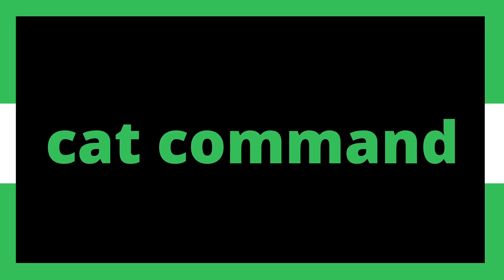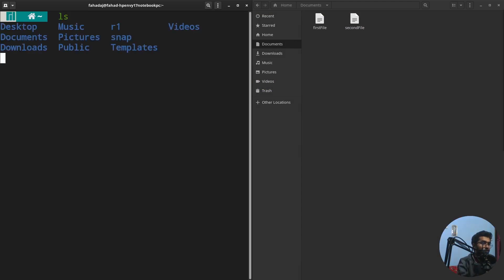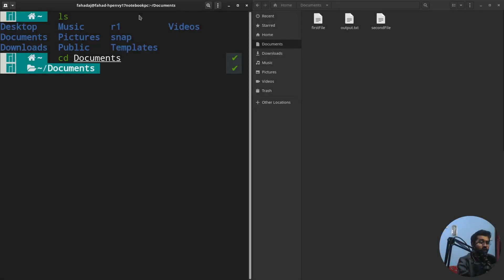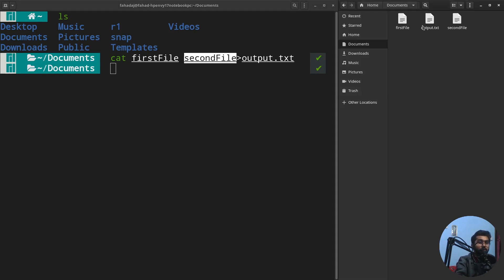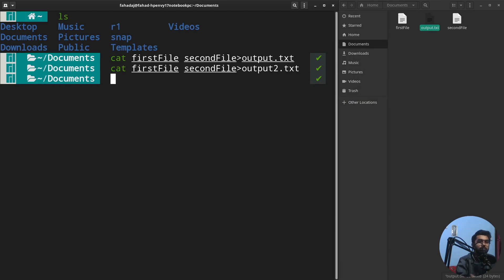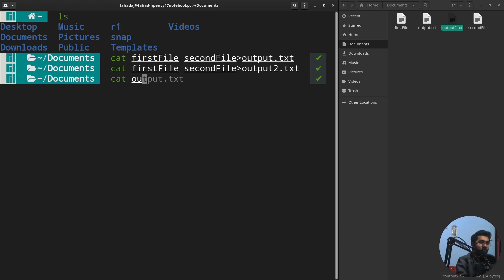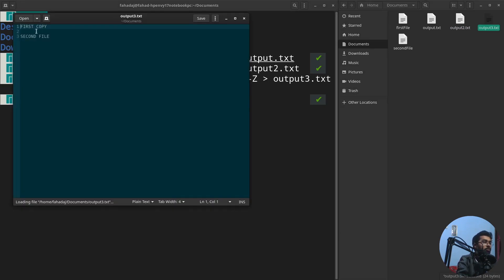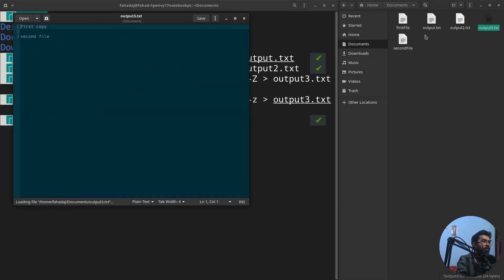cat Command in Manjaro Linux - Basic Commands in Linux #04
cat (short for concatenate) is one of the most frequently used commands in Linux. It is used to list the contents of a file on the standard output (sdout). To run this command, type cat followed by the file’s name and its extension. For instance: cat file.txt. ⬇️